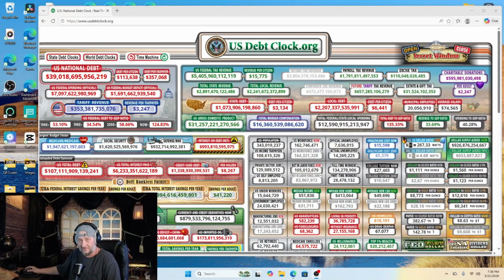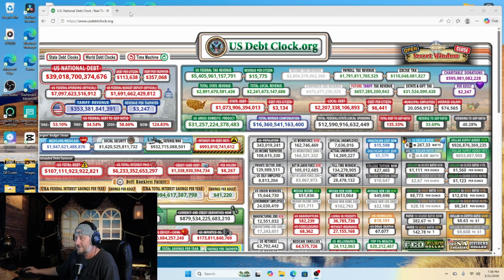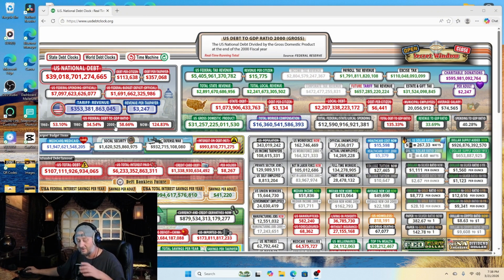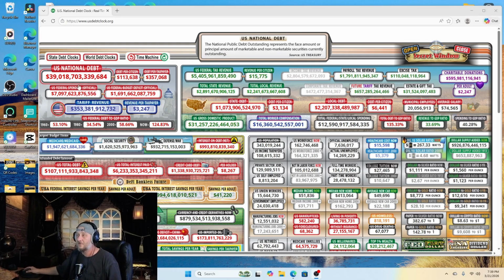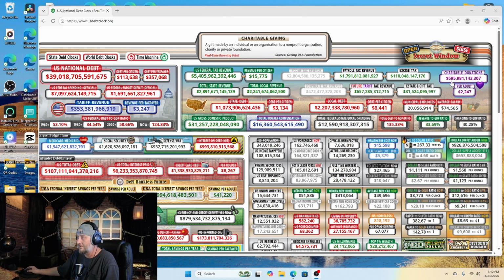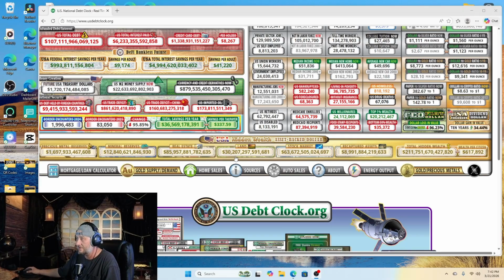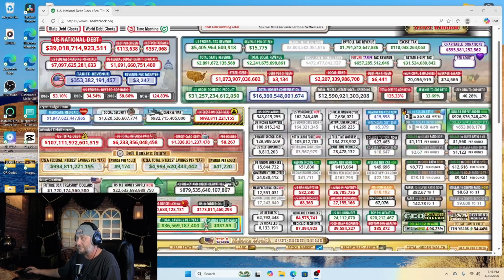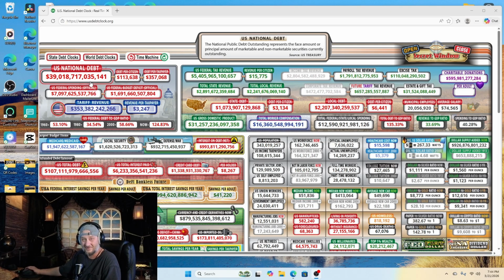Let's Look at the US Debt Clock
A fun website to see how fast the US debt is moving.